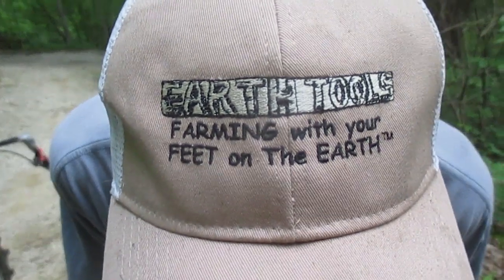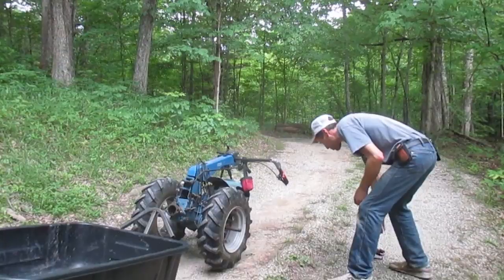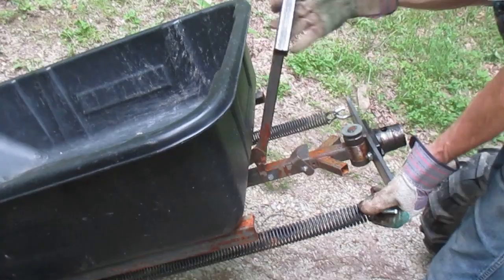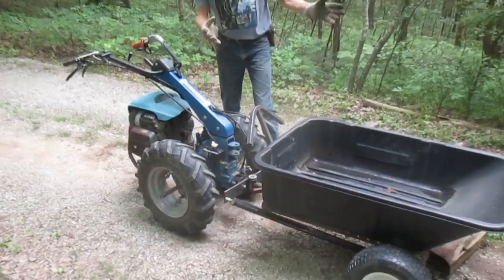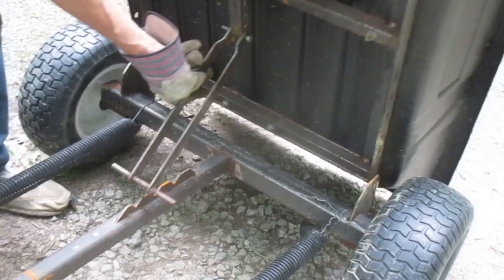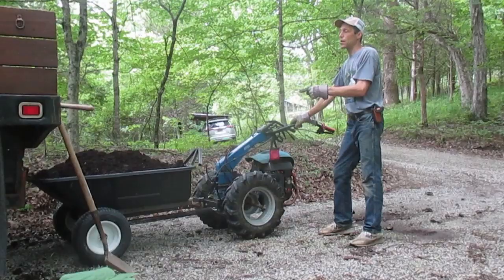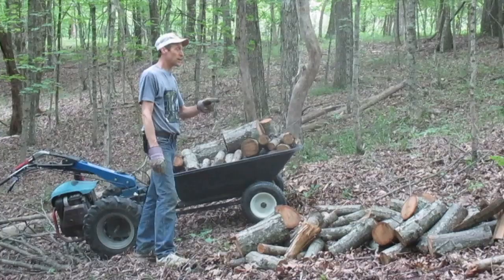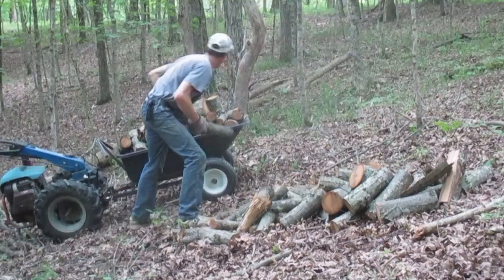Power Barrow for Walk-Behind Tractor -- 2nd-Generation Type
Joel Dufour explains and demonstrates the "new & improved" PowerBarrow that Earth Tools designed and introduced in 2019.  This implement fits most BCS and Grillo walk-behind tractors.

TIMESTAMPS
00:00 New Features
04:20 Mounting
05:40 Demonstration